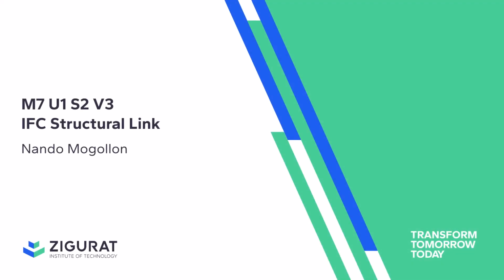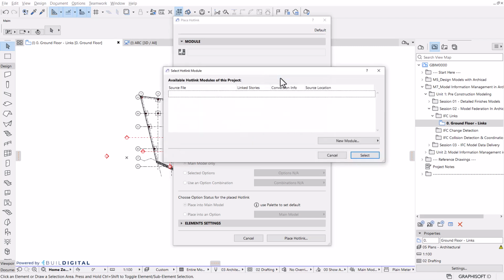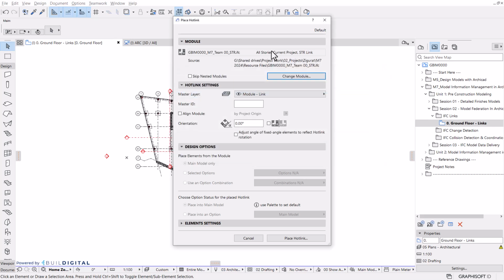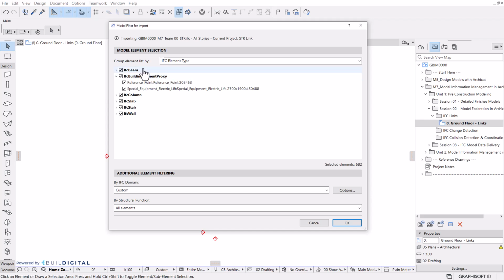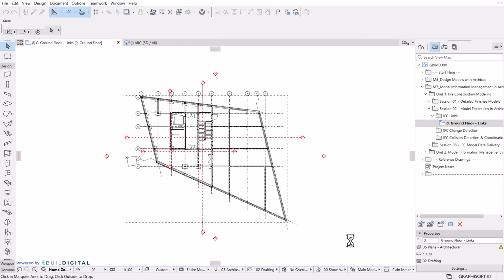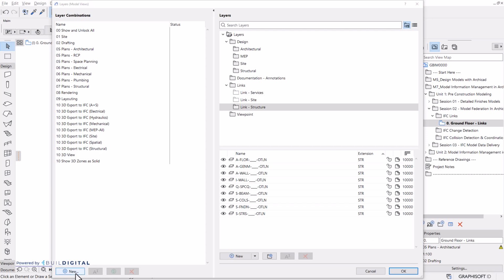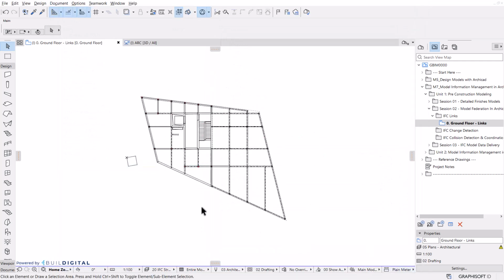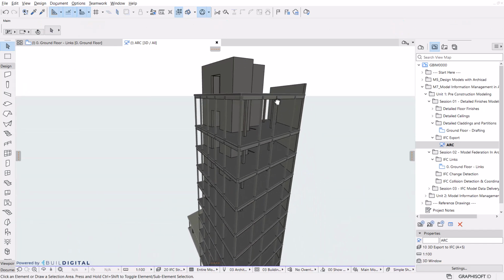M7 U1 S2 V3